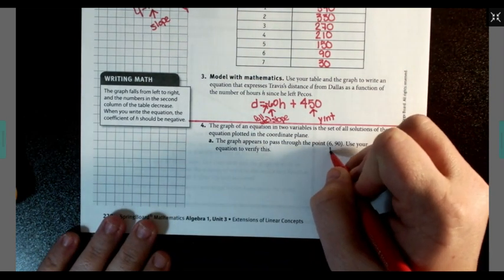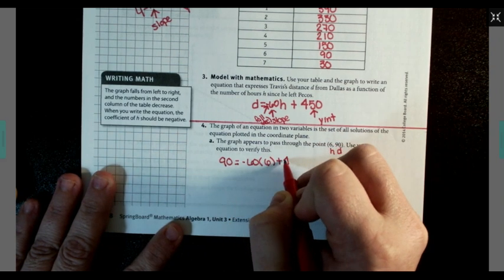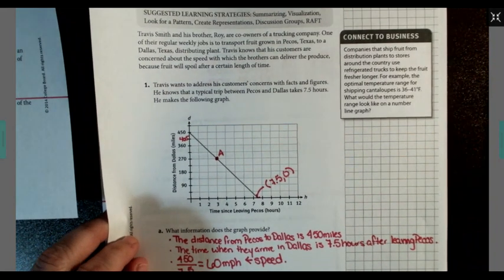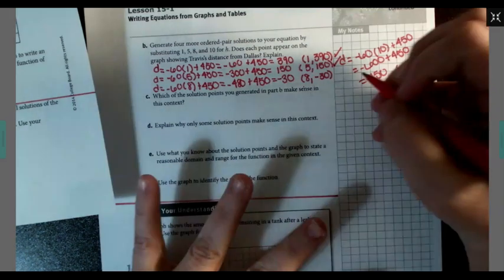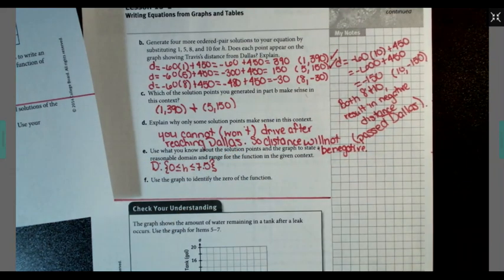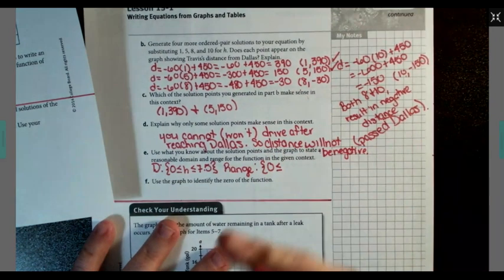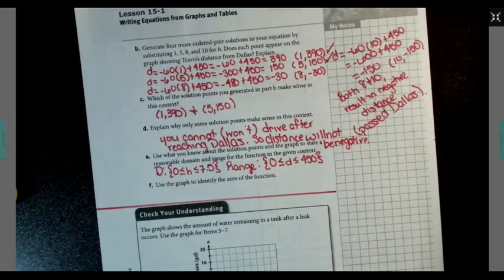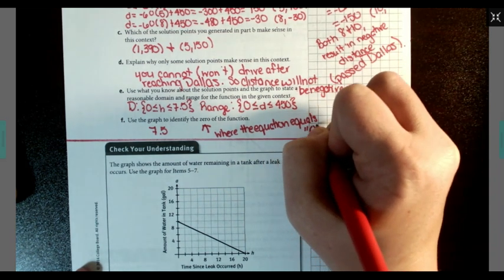Alg I Lesson 15-1, Question 4